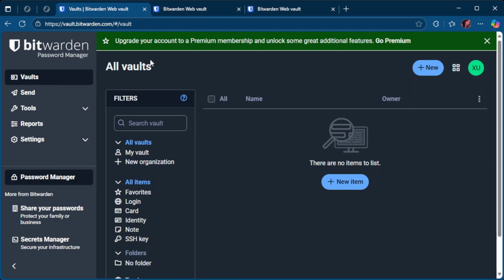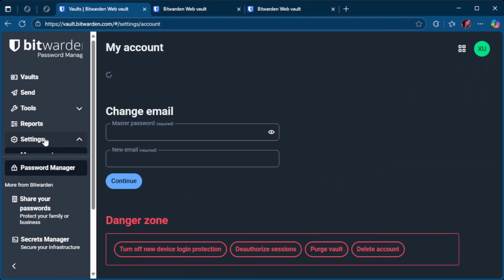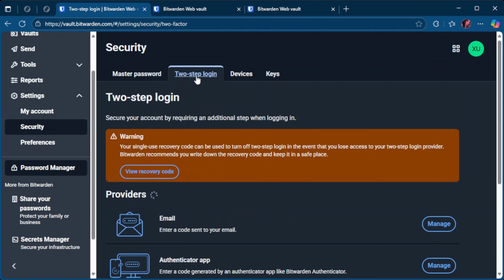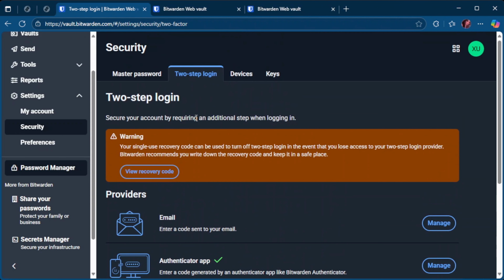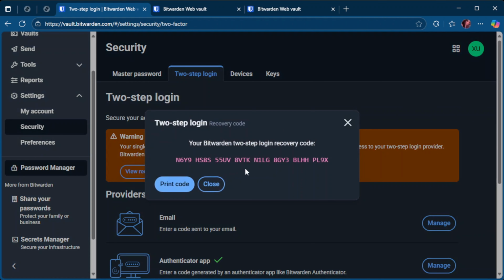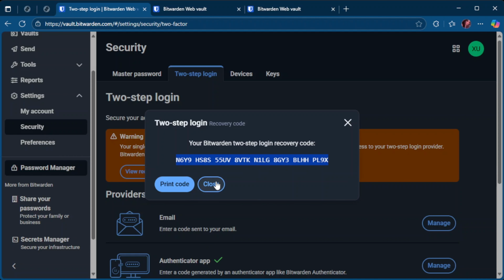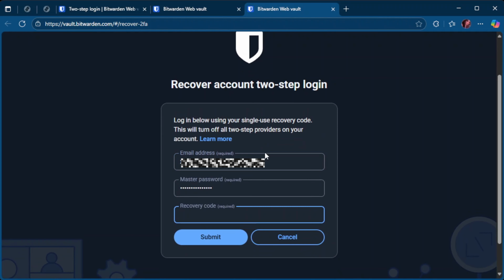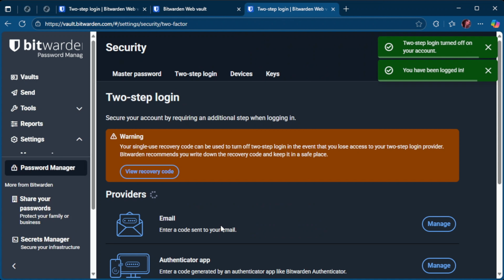How To Recover Bitwarden Recovery Codes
Recovery codes are an important backup for your Bitwarden account. In this tutorial, I’ll show you how to find, recover, and safely store your Bitwarden recovery codes. Whether you lost them or need to generate new ones, this step-by-step guide makes it easy. Don’t risk losing access to your account—make sure your recovery codes are saved securely with this guide.